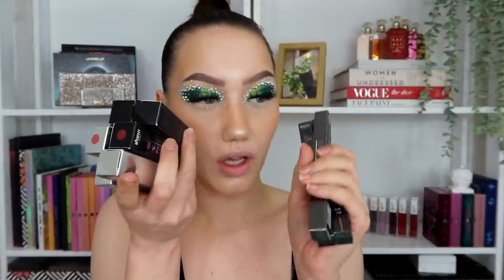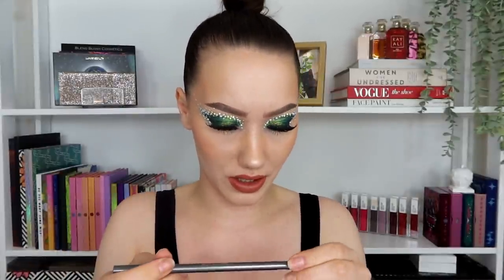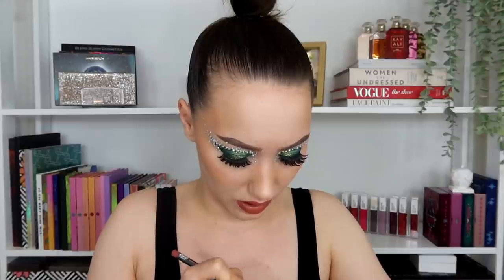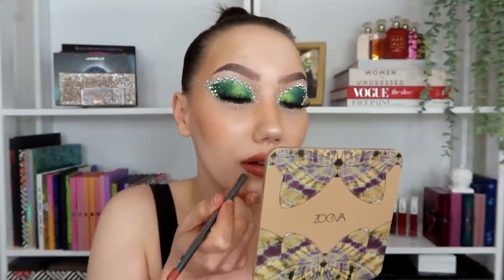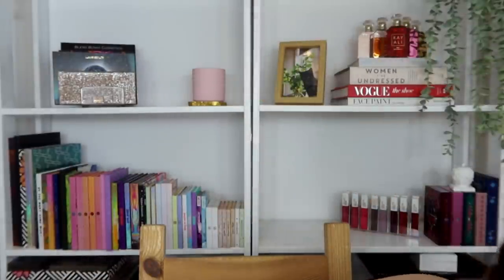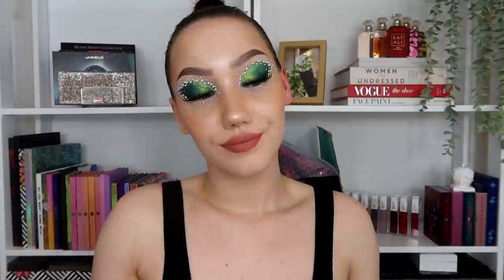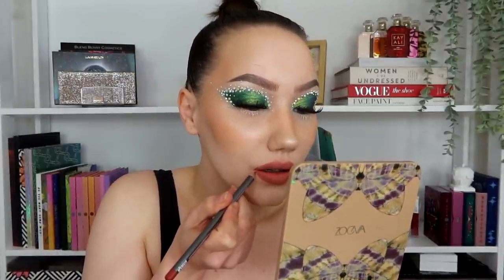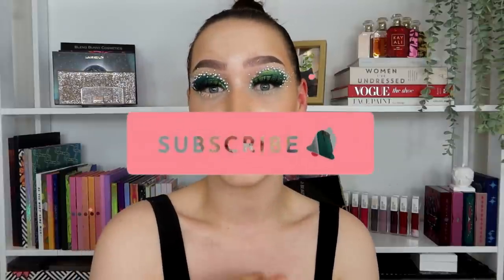OH DEAR... NEW BPERFECT LIPSTICKS SWATCHES AND REVIEW | MAKEMEUPMISSA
Hey frens! So bperfect sent me 6 of their new lipsticks and 3 of their new liners to try.. and well... you'll see my thoughts LOL
I do feel bad when companies send me something and Im not a fan, but at the same time it's my job to review and be honest and so yeah... not every launch can be a win!